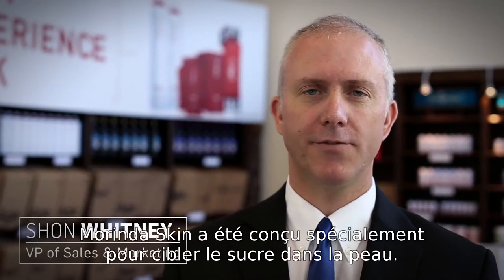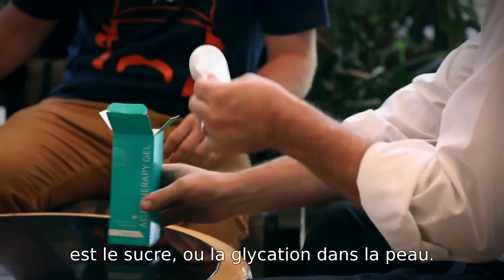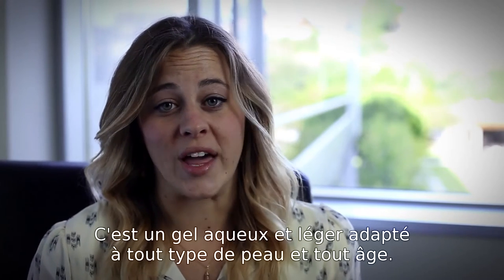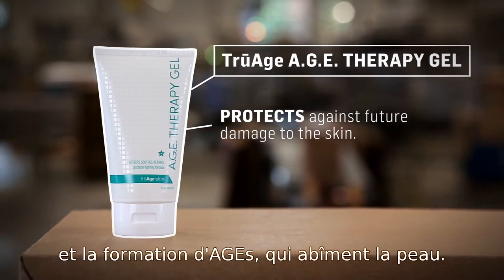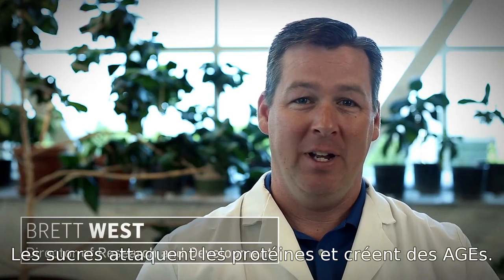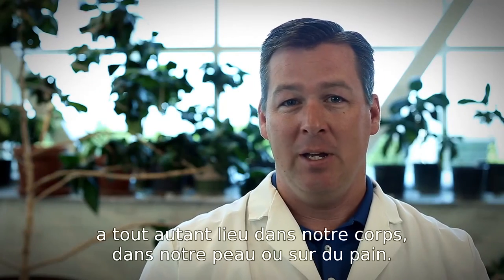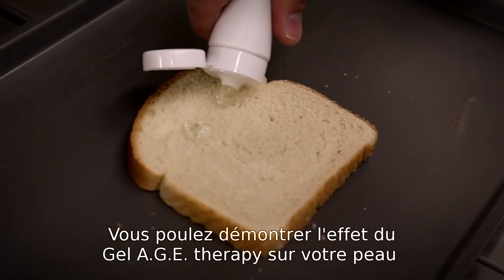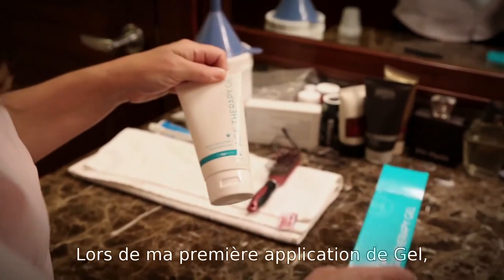Morinda Core Gel A G E Therapy - sous-titré en français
-- Pour en savoir plus, contactez un consultant indépendant en produits de Morinda. --

Le gel A.G.E. Therapy a été spécialement développé pour protéger la peau, la première ligne de défense, contre les effets des produits de glycation avancée (AGEs). Ce gel aqueux et léger à base de carnosine, d’extrait d’avoine, de noni, de cerise cornaline, de myrtille et d’olive permet de paraître plus jeune plus longtemps, tout en calmant les peaux sensibles.
Un essai clinique sur l’efficacité du gel A.G.E. Therapy d’une durée de 12 semaines a montré que 72% des participants ont constaté que le gel A.G.E. Therapy améliorait la qualité générale et la fermeté de leur peau, alors que 77% ont remarqué une amélioration de la texture et de la douceur de la peau. L’expert clinique impliqué dans cette étude a également observé une amélioration de la douceur et de l’élasticité de la peau chez 87% des participants. Le gel A.G.E. Therapy a réduit le nombre total de rides chez 95% des femmes ayant pris part à l’étude.
Les bienfaits:
• la carnosine lutte contre les effets de la glycation1 sur la peau et la formation d’AGEs2
• l'extrait d'avoine calme la peau3 et améliore son apparence
• contient des antioxydants protégeant les cellules contre les radicaux libres
• convient à tous types de peaux

1comme démontré avec des cellules endothéliales humaines et des fibroblastes humains en cultures.
2comme démontré in-vitro avec plusieurs types de protéines.
3comme démontré lors du test d’irritation du Laureth Sulfate de Sodium (SLS) réalisé avec des personnes volontaires et un usage traditionnel.